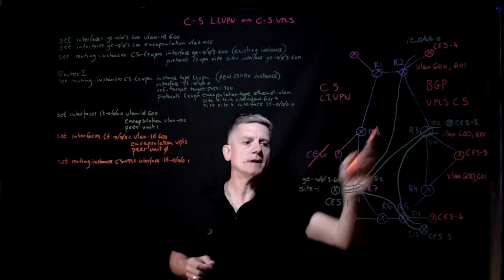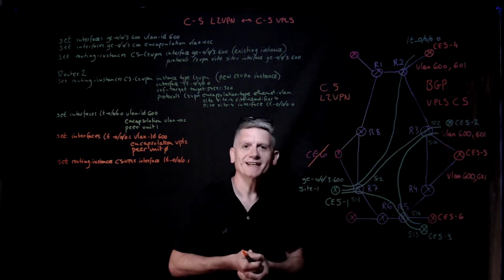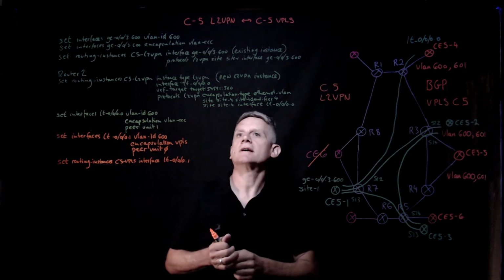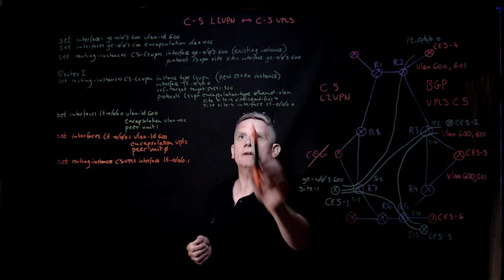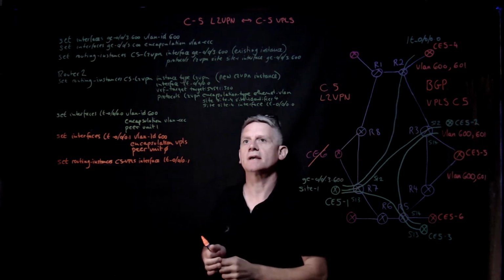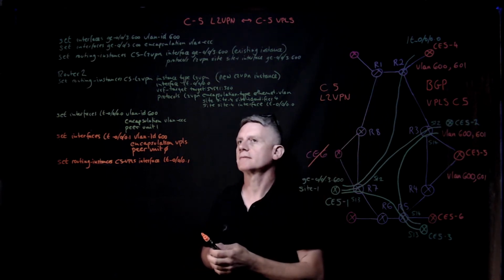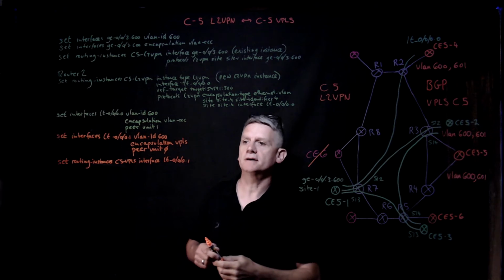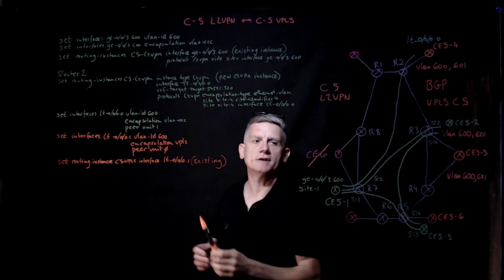JNCIE Primer CH6 VPLS 4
Juniper JNCIE Primer CH6 VPLS 4